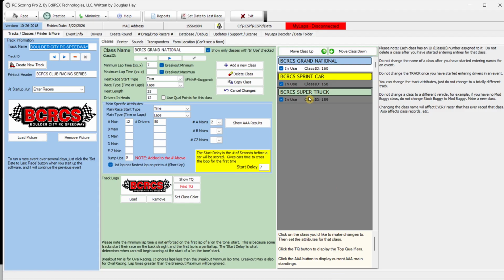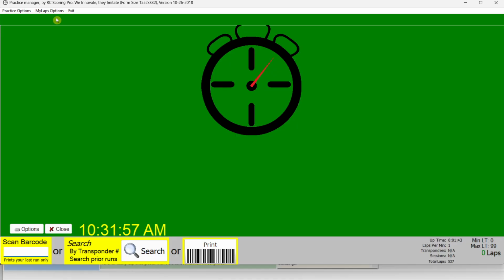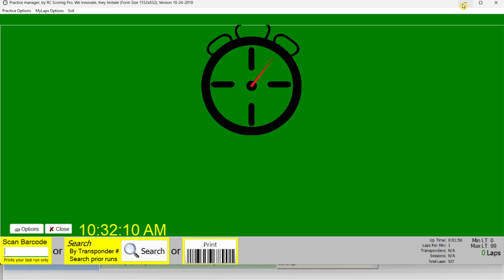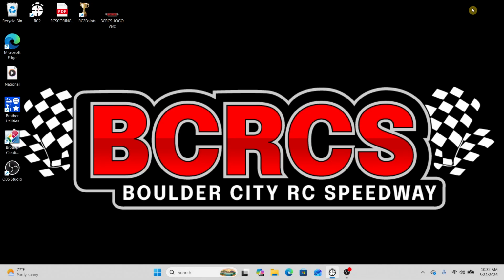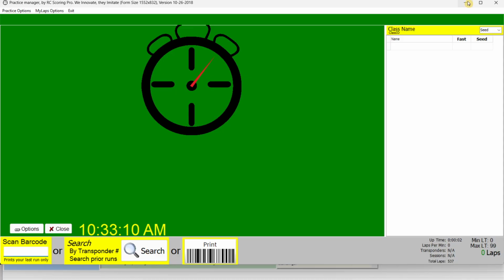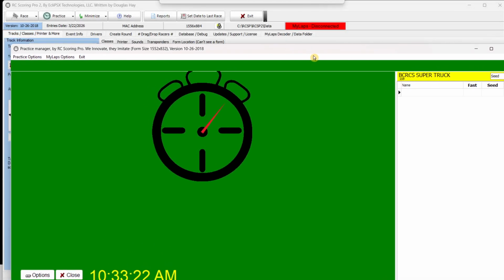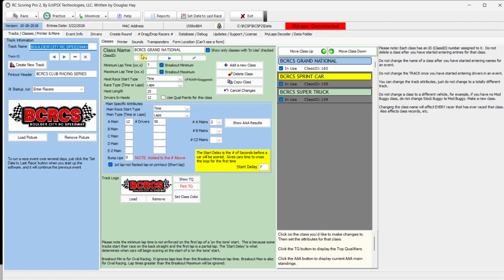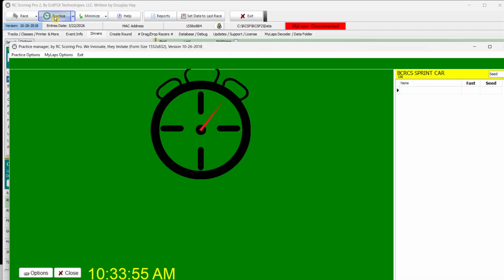RC Scoring Pro 2 rc timing system "maximizing bug" work around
The RC Scoring Pro has a "bug" or glitch and here is the workaround